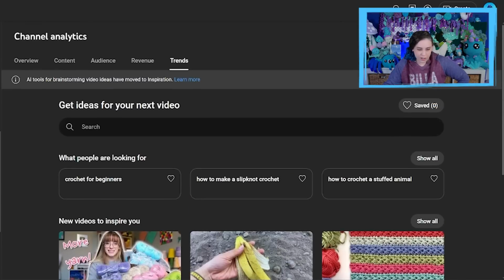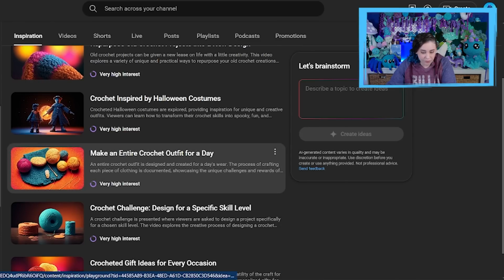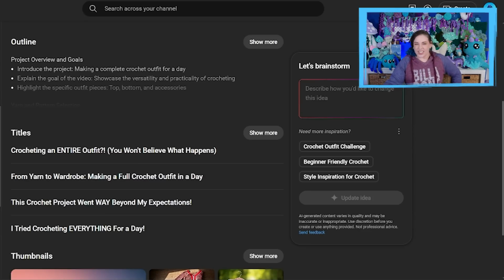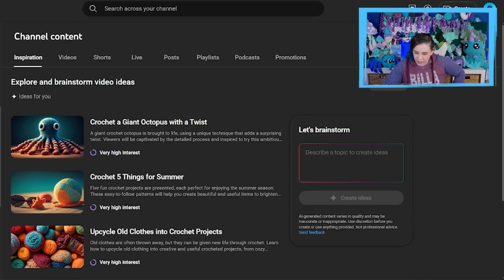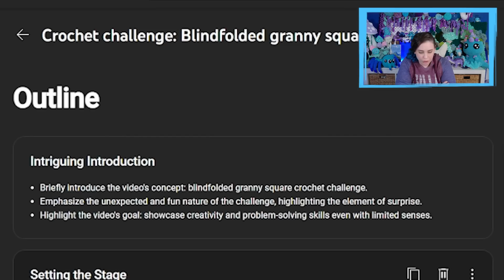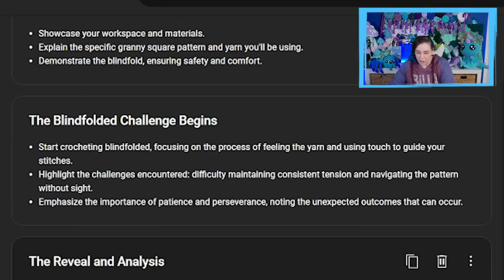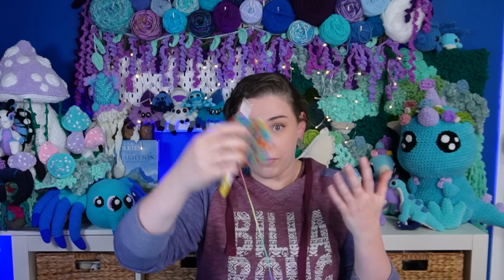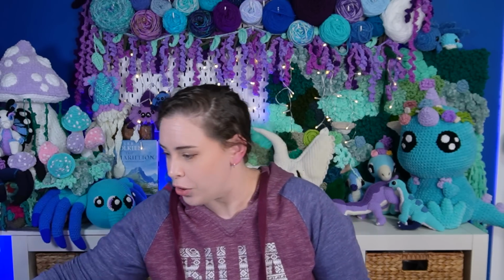How to Kill Crochet Creativity (a step-by-step guide by Youtube)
I recently discovered Youtube has an A.I. tool to "assist" creators in their video production. Let's put it to the test.

Timestamps:
Intro: 00:00 - 01:19
What is This Bullsh*t?: 01:19 - 11:29
The AI Overlord Commands...: 11:29- 23:10
The Hook Up: 23:10 - 26:36
Final Thoughts & Outro: 26:36 - 31:20

The Hook Up:
Ann

Music & Sound effects:
Sound Effects: